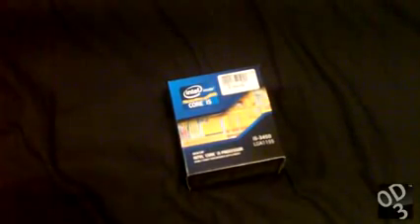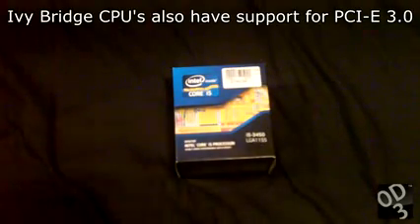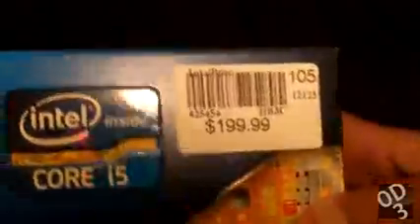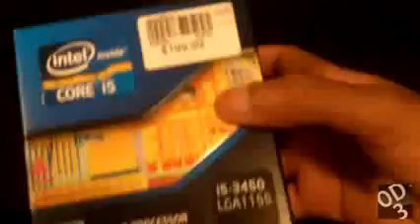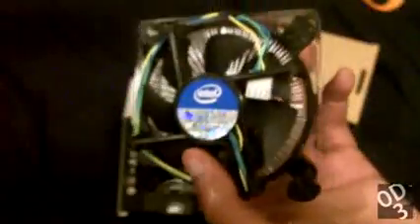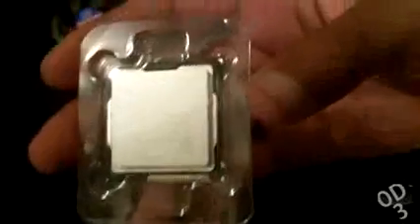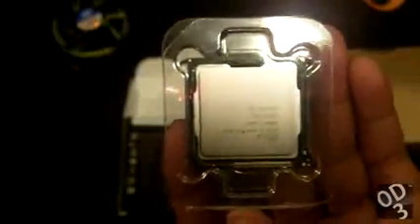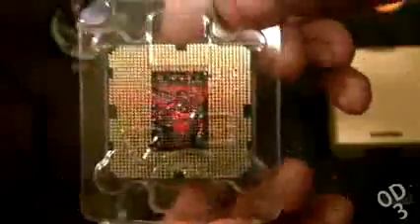Unboxing- Intel Core i5-3450 Ivy Bridge Processor Procesador intel core i5 3450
Unboxing, Intel Core i5-3450, Ivy Bridge Processor, Procesador, intel core i5, 3450 visita la tienda